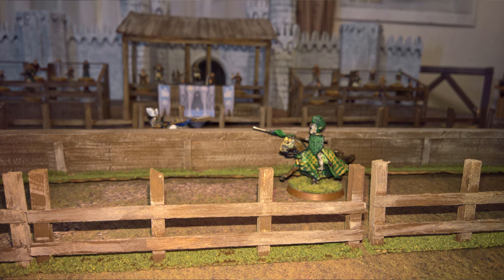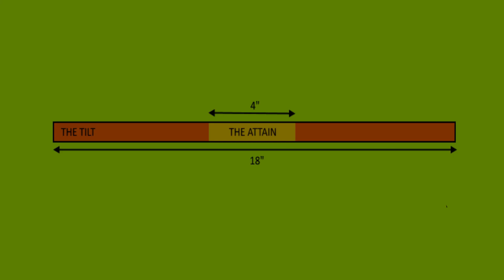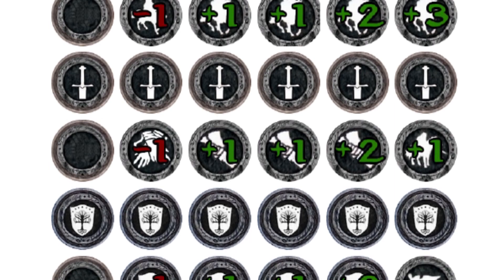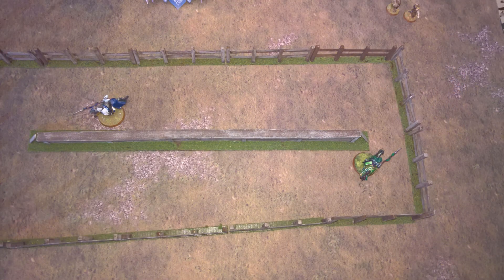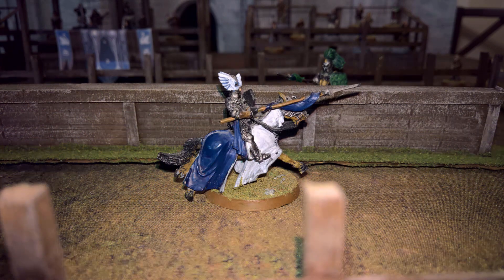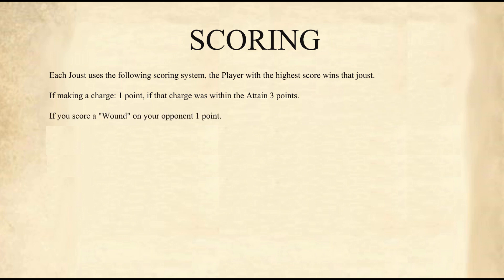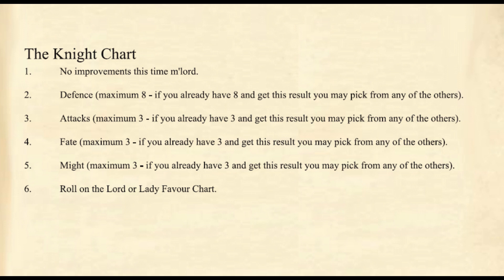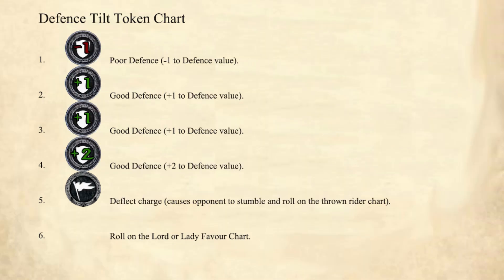How to play Middle Earth SBG Jousting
A video explaining the rules of the Tales of Middle Earth mini game.